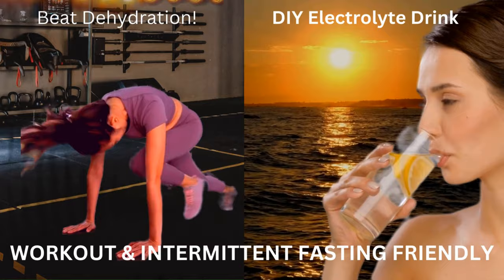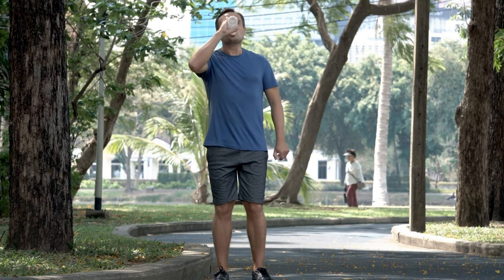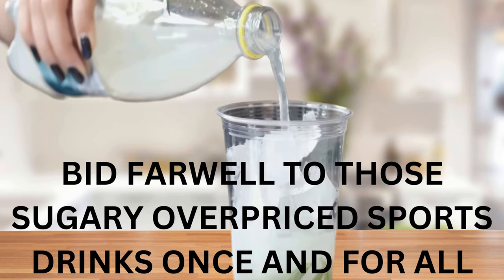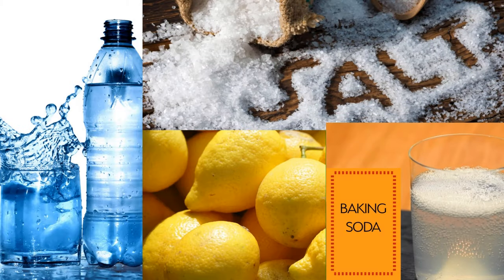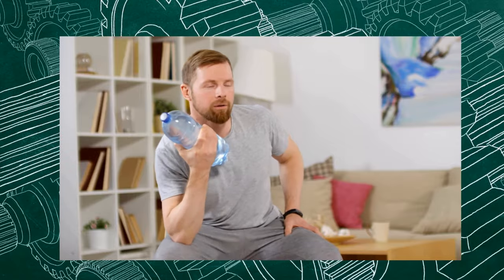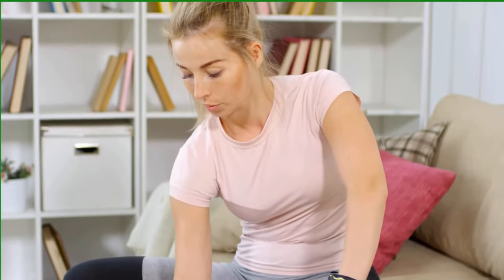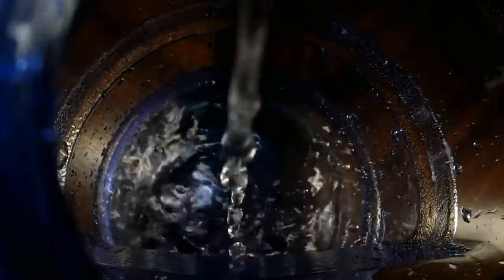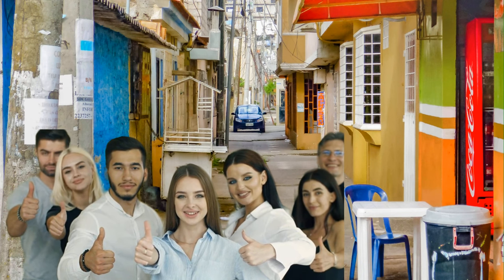Why This Video is the Best Worst Thing You'll Ever Watch!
In a world where hydration is key and electrolytes are the holy grail of fitness, we present the ultimate DIYElectrolyteRecipe that will revolutionize your workout routine! Join us as we blend the finest ingredients known to mankind—water, a sprinkle of salt, and a dash of desperation—into a concoction that promises to be the WorkoutFuel of champions. Forget those overpriced sports drinks; this is the NaturalHydration solution you never knew you needed! Watch as we hilariously attempt to LevelUpYourFast with our FitnessHacks that might just leave you questioning your life choices. With our NaturalElectrolytes, you’ll be ready to tackle any workout, or at least look good trying! So grab your blender and prepare for a wild ride through the world of DIYDrinks that will have you laughing and hydrating at the same time!